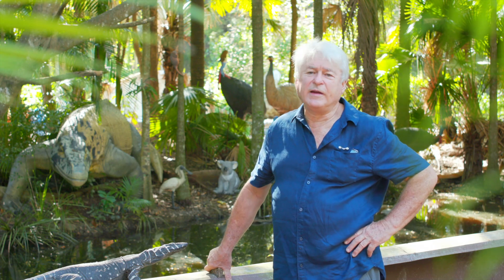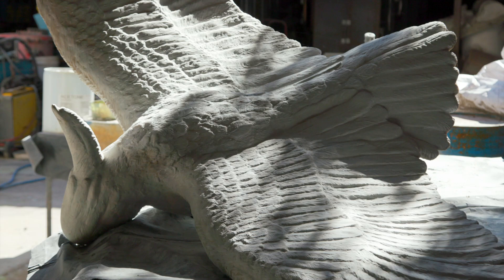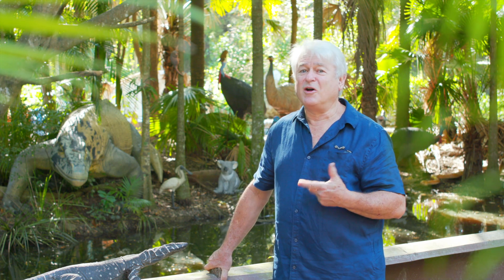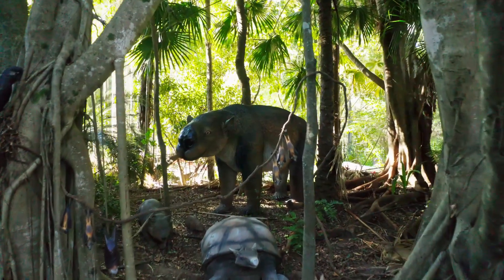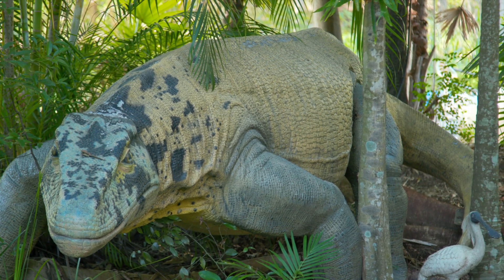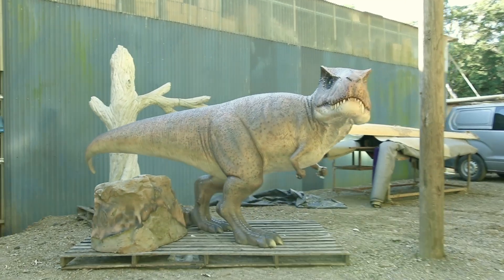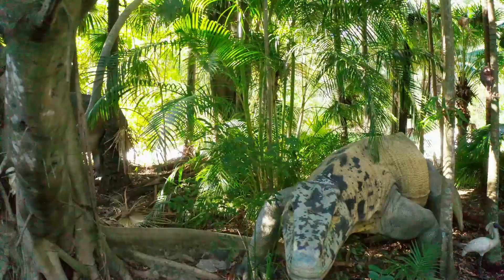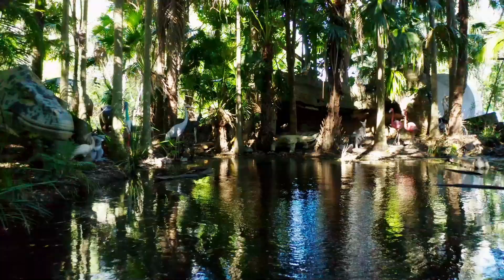Natureworks Megafauna - The unique collection revealed in a Swamp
The story behind Natureworks Megafauna Sculpture creations. David seeking to make a lasting contribution to conservation through fun, informative, and immersive experiences.